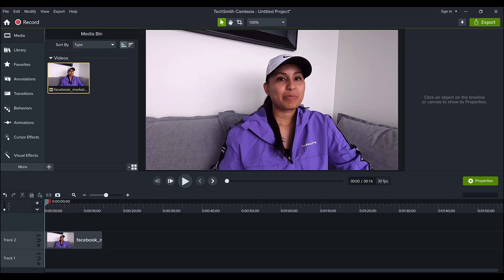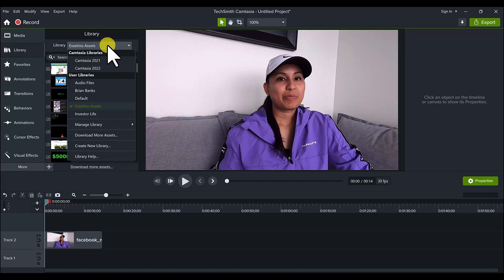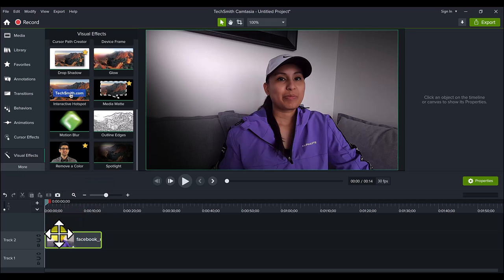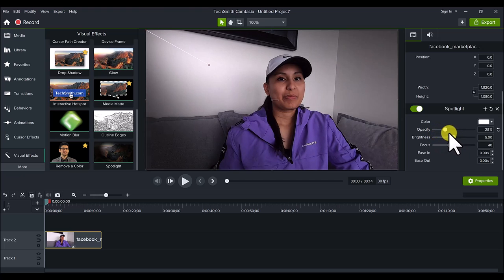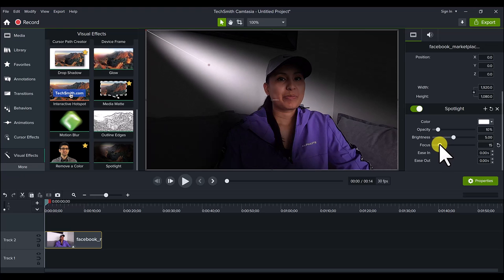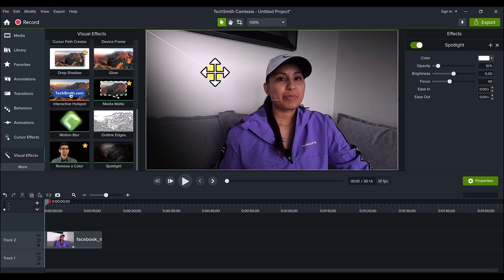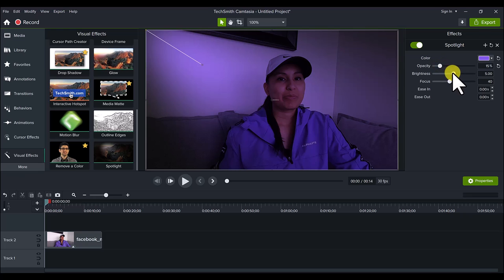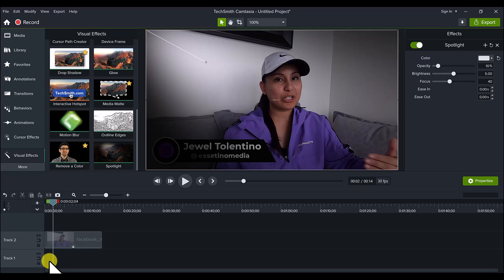Camtasia 2022 Spotlight Video Effect | What This NEW FEATURE Looks Like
Camtasia 2022 Spotlight Video Effect // The new Camtasia 2022 is here! Let me show you what the "Spotlight" feature looks like in this Camtasia 2022 tutorial. 🙂

🎥 ➤ OUR FILMING GEAR:

✦ Cameras:

1. DSLR Camera: Canon M50

2. Webcam Camera: Logitech c930e

✦ Microphones:

1. USB Mic: Fifine Technology

2. Lapel Mic: PowerDeWise